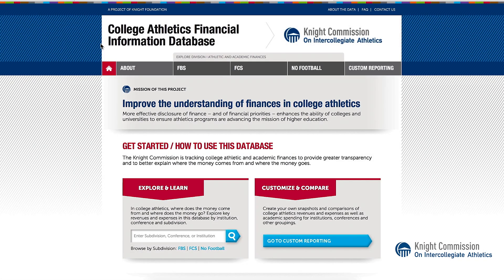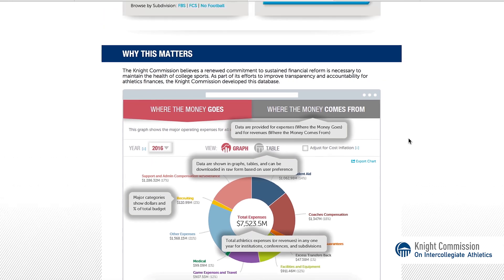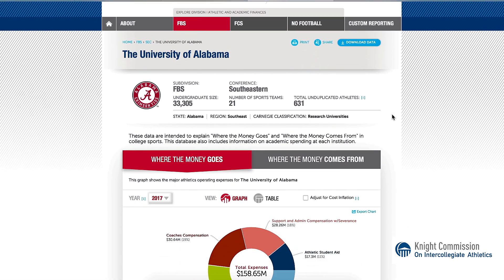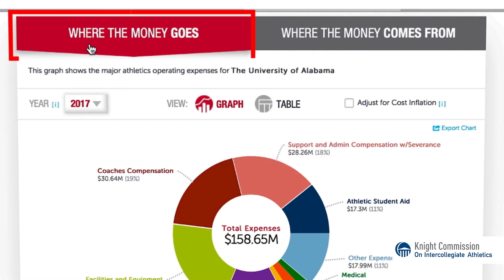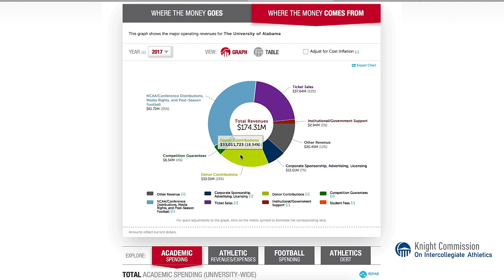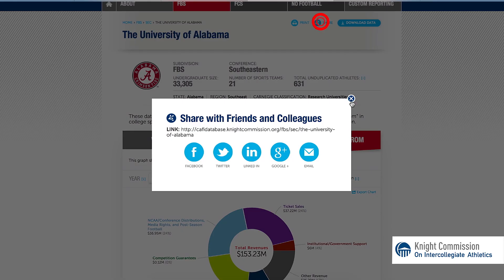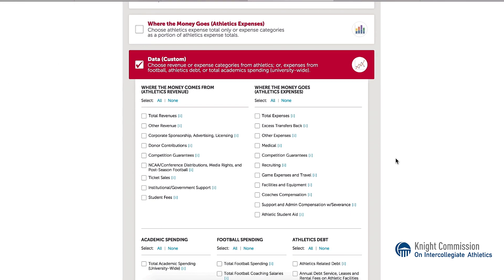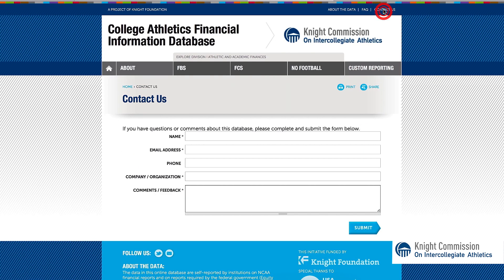College Athletics Financial Information (CAFI) Database Tutorial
This less-than three (3) minute tutorial can help you understand the mission and navigate the basic functions of the Knight Commission's powerful College Athletics Financial Information (CAFI) database.